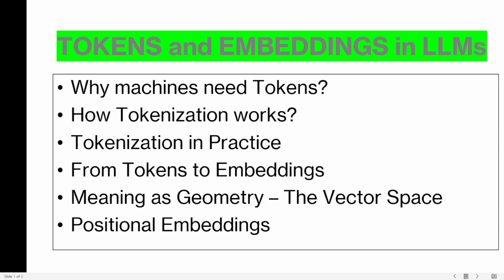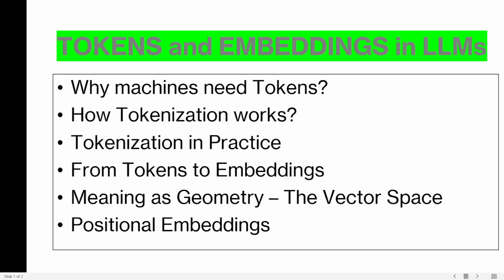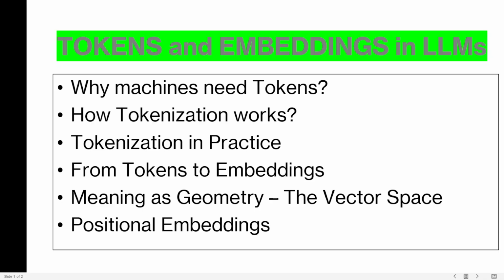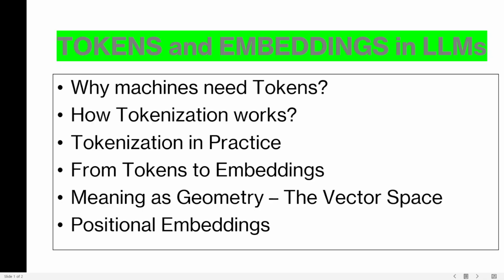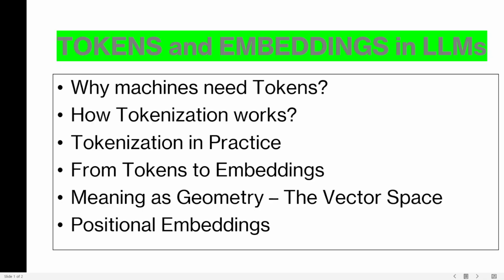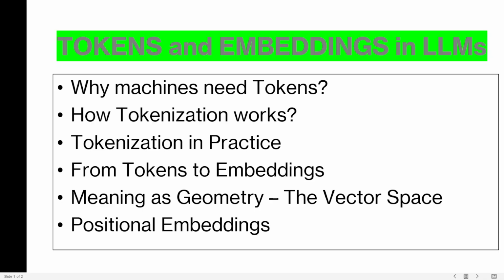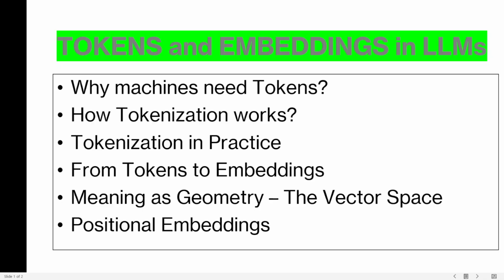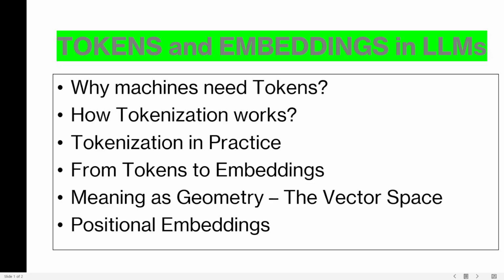Tokens & Embeddings in LLMs Explained | How AI Understands Text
How does an LLM like ChatGPT convert human language into something a neural network can understand?

The answer starts with tokens and embeddings.

In this video, we'll break down one of the most fundamental concepts behind Large Language Models (LLMs): how text is converted from human-readable language into numbers, vectors, and mathematical representations that neural networks can process.

We'll start with tokenization, understand what tokens are, and then explore how those tokens are transformed into high-dimensional embedding vectors.

Words vs tokens
Characters vs tokens
Subword tokens
Why LLMs don't process complete sentences directly
How tokenization affects LLMs

🔹 2. Tokenization

We'll explore how text such as:

"Large Language Models are powerful"

can be broken down into smaller units called tokens.

You'll learn about:

Word-level tokenization
Character-level tokenization
Subword tokenization
BPE (Byte Pair Encoding)
Token IDs
Vocabulary
Special tokens

🔹 3. What Happens After Tokenization?

Once text has been tokenized, each token is converted into a numerical token ID.

For example:

Text → Tokens → Token IDs

We'll explain why token IDs themselves don't contain meaningful semantic information and why LLMs need another important step: embeddings.

🔹 4. What Are Embeddings?

Embeddings are numerical vector representations that allow neural networks to work with language.

You'll learn:

What is an embedding?
Token embeddings
Embedding vectors
Dimensions of embeddings
How words/tokens become vectors
Why embeddings capture semantic relationships

🔹 5. Tokens vs Embeddings

We'll clearly distinguish between:

Token

→ A piece of text

Token ID

→ Numerical identifier assigned to the token

Embedding

→ A high-dimensional vector representation of that token

This distinction is extremely important when learning how LLMs work internally.

🔹 6. Semantic Similarity

Why are words such as:

King → Queen

and

Dog → Puppy

semantically related?

We'll introduce concepts such as:

Vector similarity
Cosine similarity
Semantic relationships
Vector space
Distance between embeddings

🔹 7. Embeddings Inside Transformers

We'll connect embeddings to the Transformer architecture and explain what happens after tokens are converted into vectors.

You'll see the high-level pipeline:

Text → Tokenization → Token IDs → Embeddings → Transformer → Output Tokens

🔹 8. Context and Embeddings

We'll also discuss how the meaning of tokens can depend on context.

This helps explain why modern LLMs need more than simple word representations.

🔹 9. Embeddings Beyond LLMs

Embeddings aren't only used inside language models.

We'll briefly explore how embeddings power:

Semantic search
RAG
Vector databases
Recommendation systems
Document similarity
Question answering
AI applications

This video is perfect for:

AI beginners
Software developers
Java developers
Python developers
Machine Learning engineers
AI engineers
Data scientists
Students
Generative AI enthusiasts
Anyone learning LLMs and Transformers

By the end of this video, you'll have a clear understanding of how human language is transformed into tokens, token IDs, and embeddings—and why embeddings are fundamental to modern LLMs.

In the upcoming videos, we'll continue exploring Transformers, Attention, Self-Attention, Context Windows, Positional Embeddings, and how LLMs generate text.